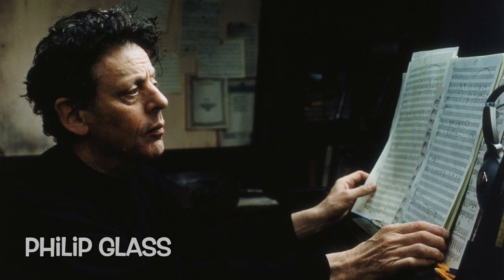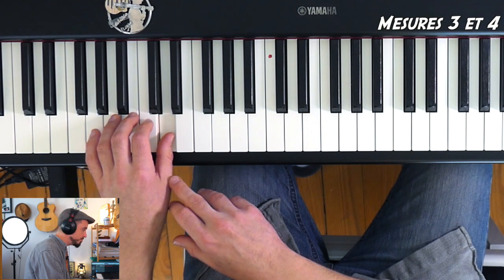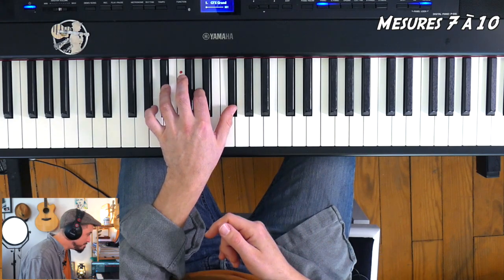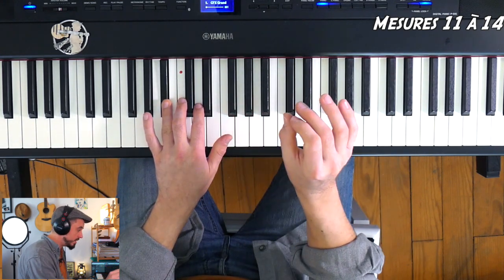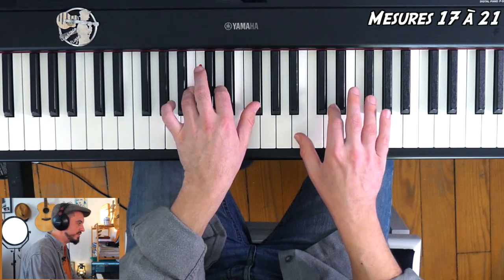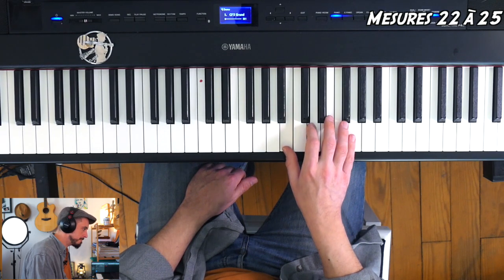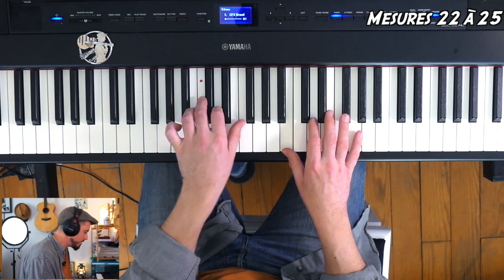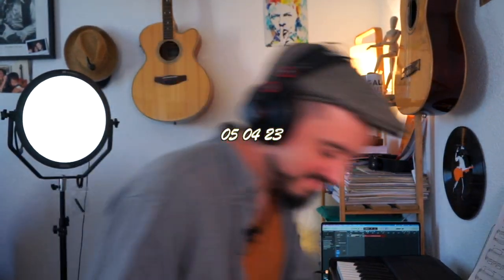🎹 TALES FROM THE LOOP - Musique Série TUTO Facile PIANO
Tales from the Loop soundtrack, apprendre à jouer au piano un très beau morceau. Musique piano relaxante Philip Glass - Difficulté : 4/10 - 🎶 Si la PARTITION vous intéresse ça se passe

👉 Pour aller plus loin dans votre apprentissage, n'hésitez pas à découvrir ma collection de formations un peu plus poussées

🕘 TIMELINE :

0:00 : DEMO du morceau
1:00 : PROLOGUE
1:44 : Mesures 1 à 6
5:37 : RECAPITULATIF Mesures 1 à 6
5:56 : Mesures 7 à 10
8:53 : RECAPITULATIF Mesures 7 à 10
8:10 : PARTIE B (Mains ENSEMBLE)
9:08 : Mesures 11 à 16
10:00 : RECAPITULATIF Mesures 1 à 16
11:42 : Mesures 17 à 21 (PARTIE B )
15:03 : Mesures 22 à 25
17:45 : Mesures 26 à 35
20:50 : EPILOGUE

Portez-vous bien, bises à tout le monde et à très vite ! :)